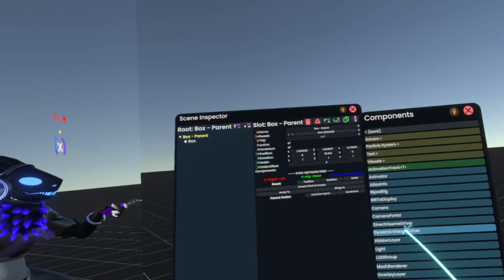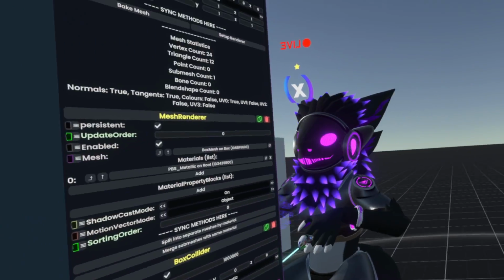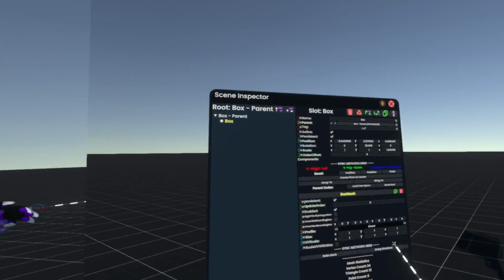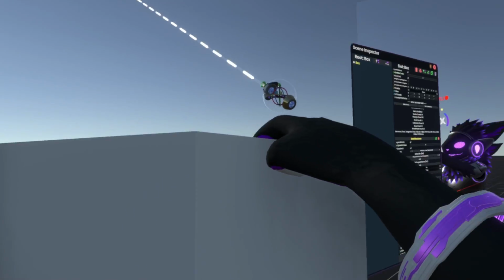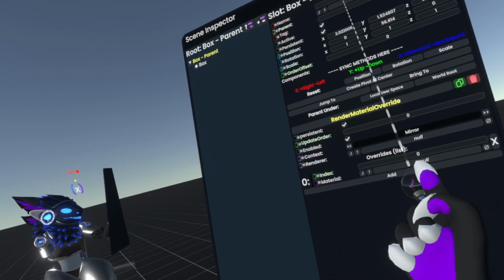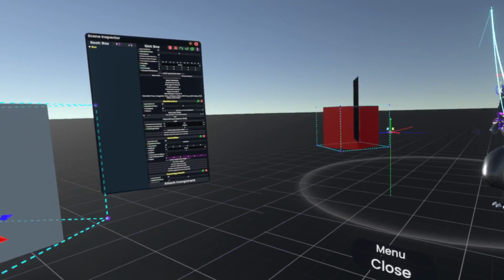Resonite - Render Material Override [Tutorial]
Heya!
In this video I explain how to use the Render Material Override, a super useful component that changes how things are perceived in different Contexts!

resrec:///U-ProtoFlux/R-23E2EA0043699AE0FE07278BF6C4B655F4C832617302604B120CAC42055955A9